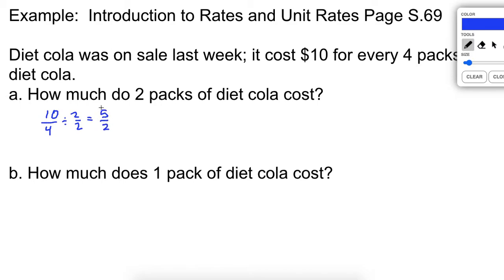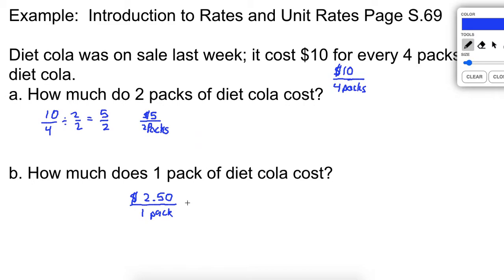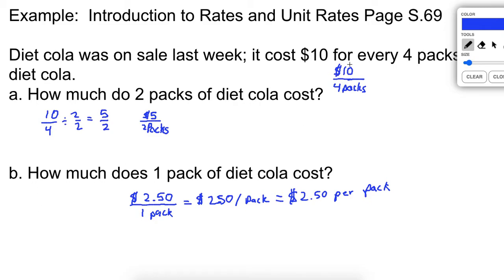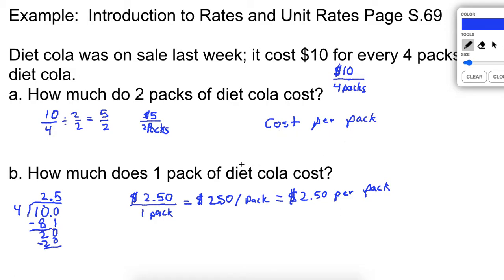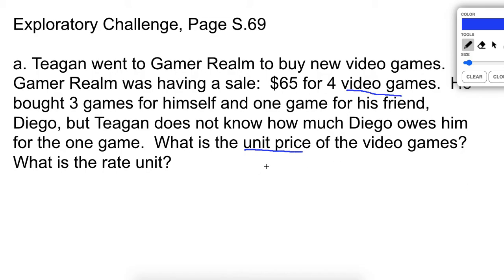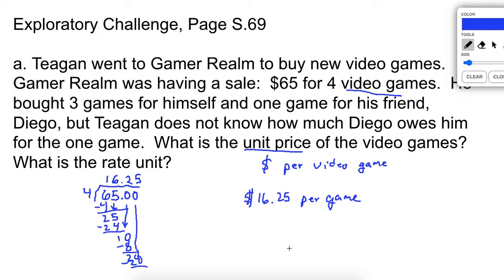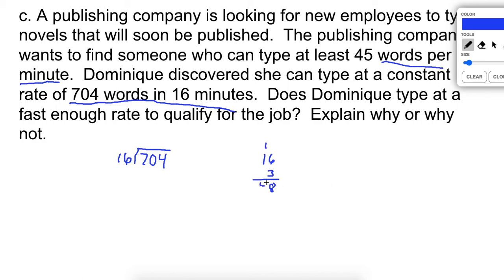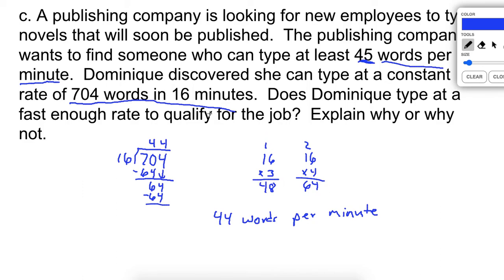M1 L16 Unit Rate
This video is to help students with Eureka Math 6th Grade Module 1 Lesson 16 Unit Rate